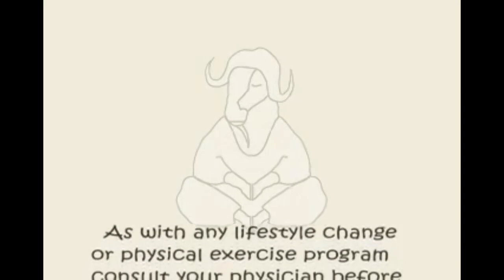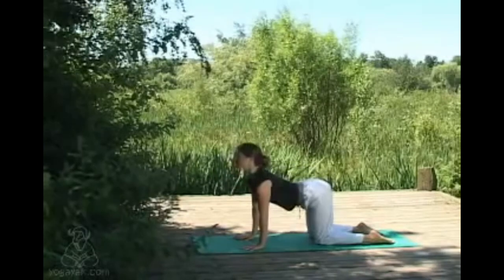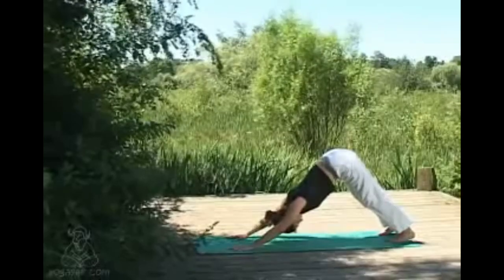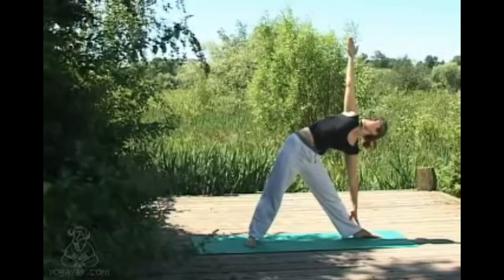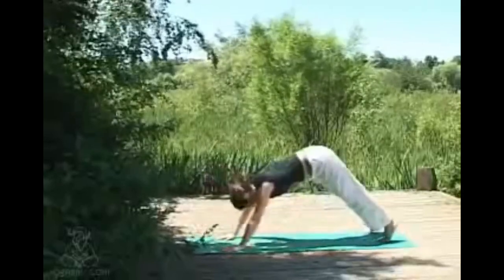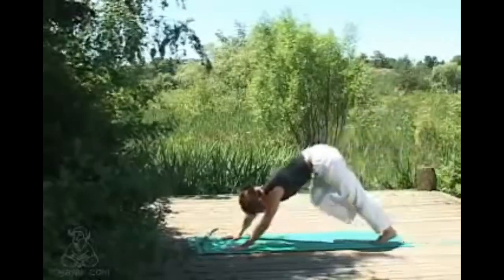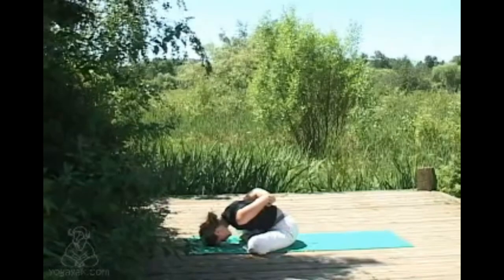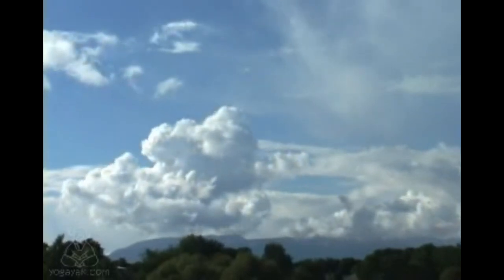Hatha Yoga Flow 3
Hatha yoga uses physical poses to generate strength and flexibility and to drive energy into all areas of the body, removing any built up tension.

This is the third video of the Hatha Flow series.

It’s a full-body class that will build strength, improve flexibility, and bring a sense of freedom to your body and mind. It’s suitable for all levels, with modifications available for beginners.